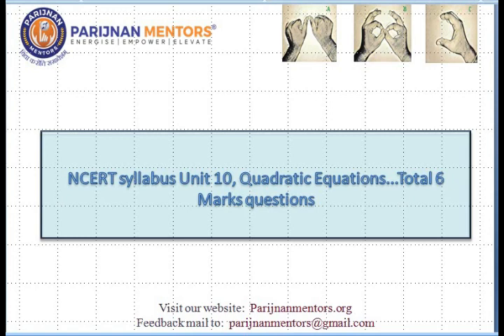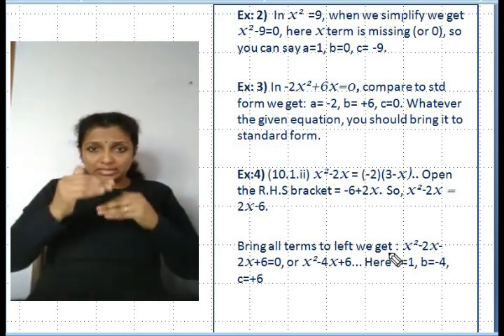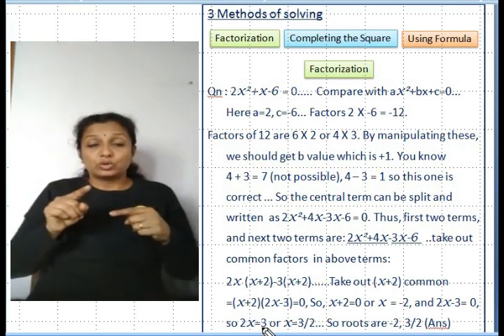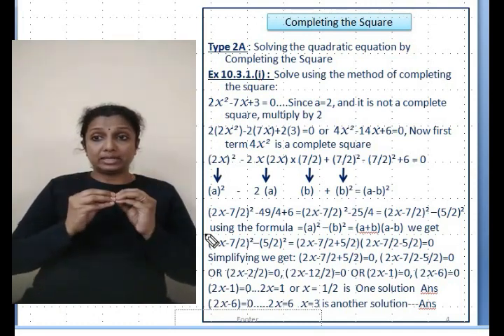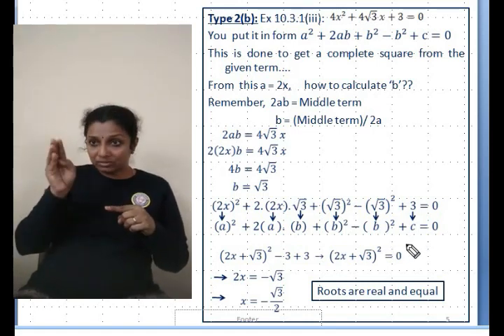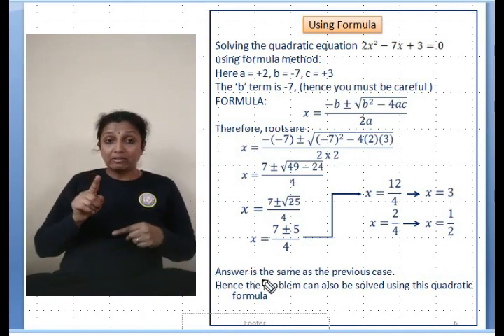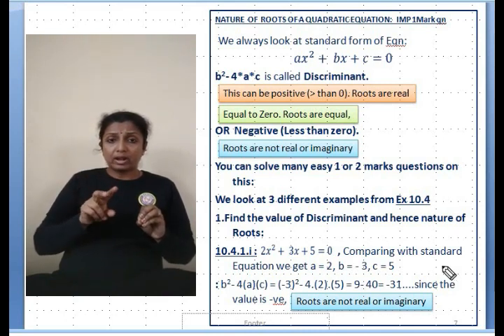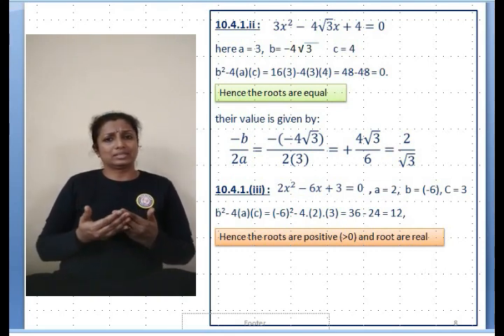SSLC Math NCERT 2019 Eng med. Quadratic Eqn Ch 10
This is a video in Sign language with English voice over. So the deaf, as well as the Normal students can refer to this. This video is for the NCERT SSLC new syllabus of Karnataka as well as other states.